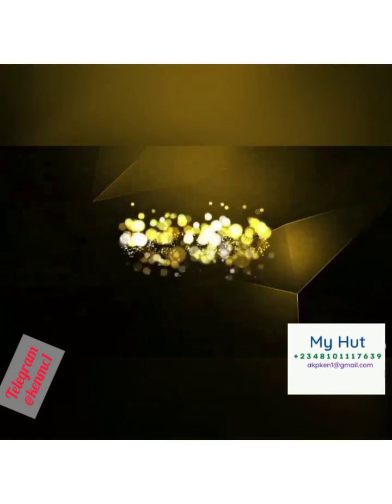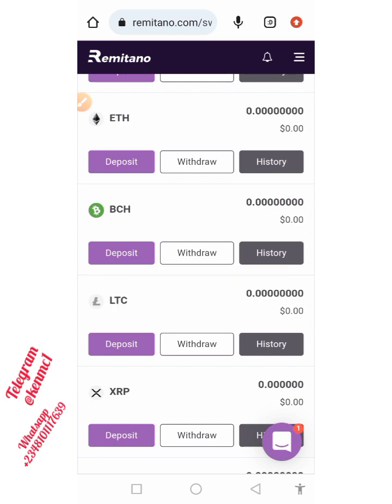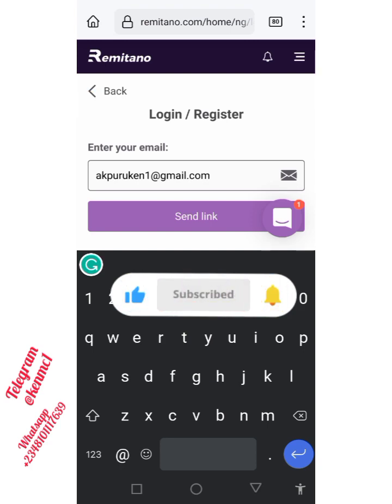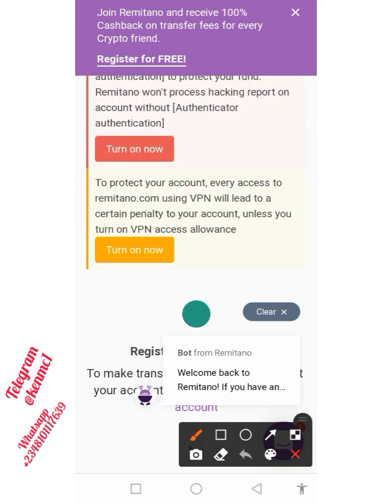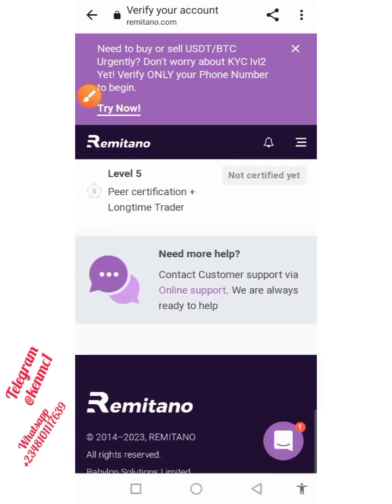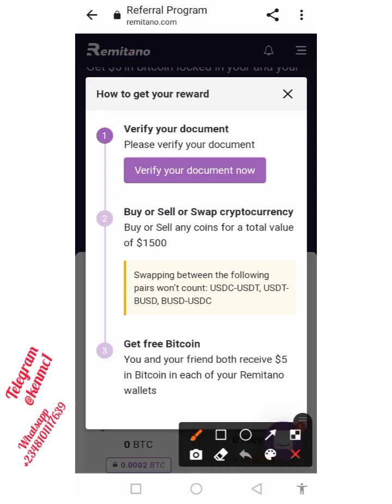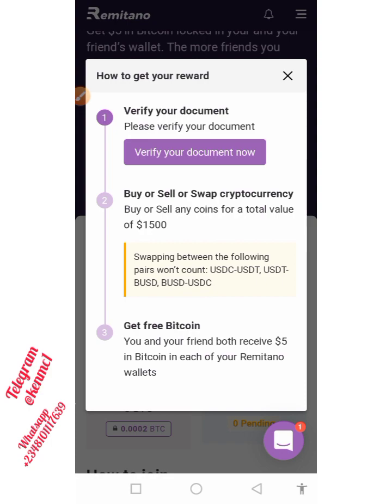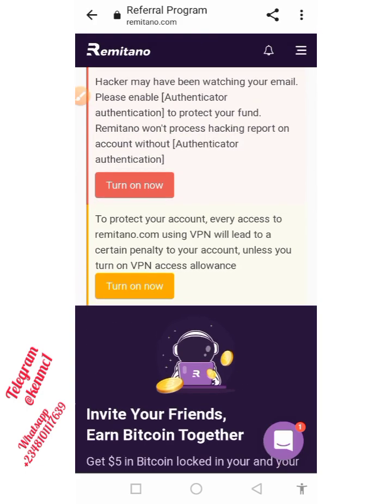📣participate in the remitano giveaway and get over $5 in btc 🔥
How to participate in the remitano giveaway and get over $50 in btc and a trick to withdraw

Musician: @iksonmusic